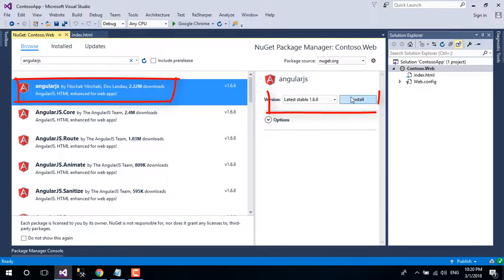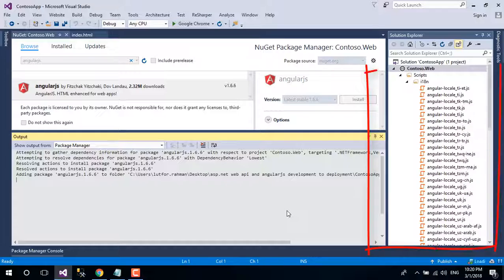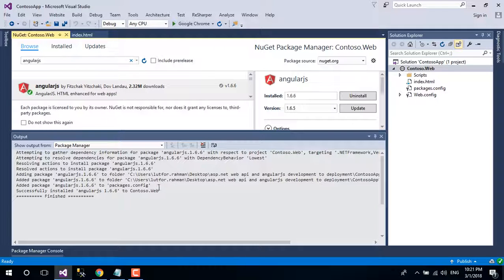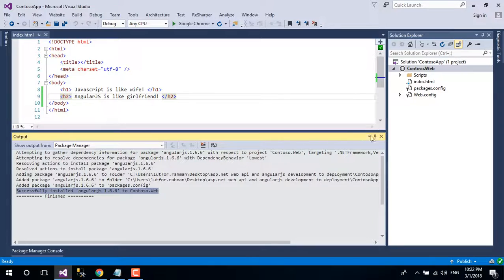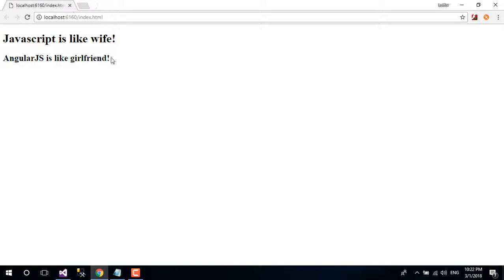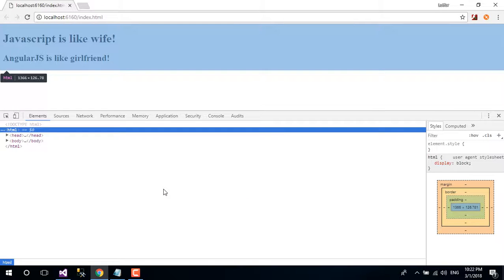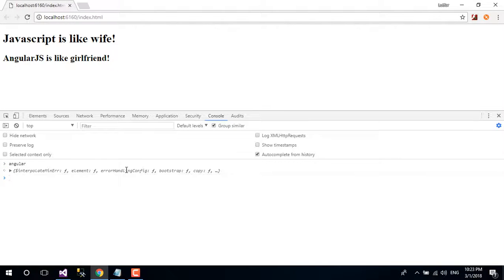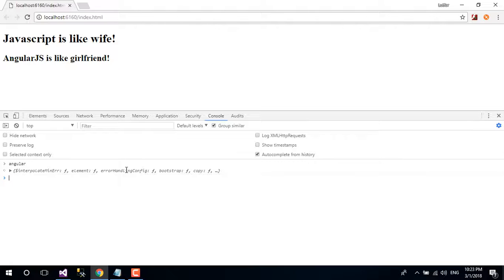Lesson 02 Install and include angularjs in the web project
Learn how to install and include angularjs in the web project

Follow the bellow link to get the full course at Udemy just for $11.99